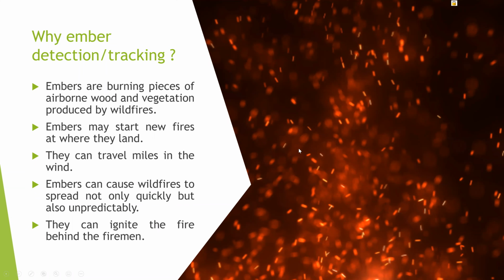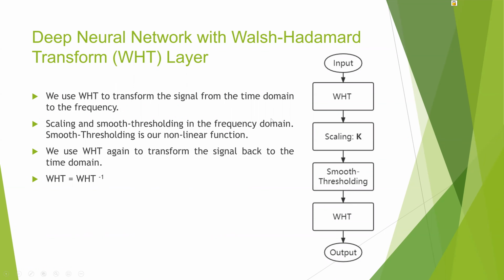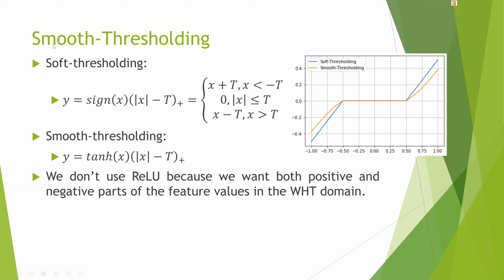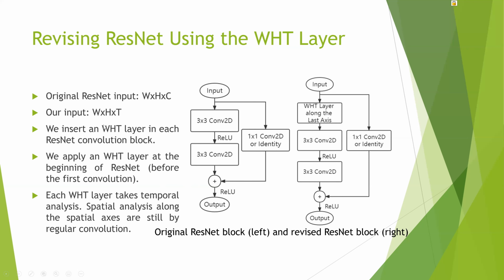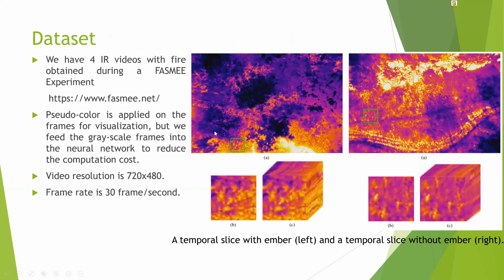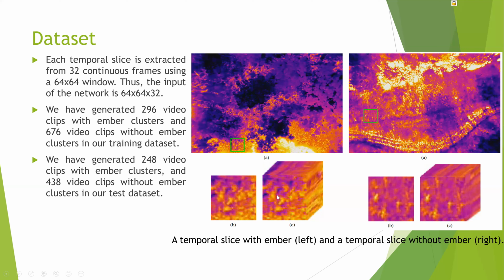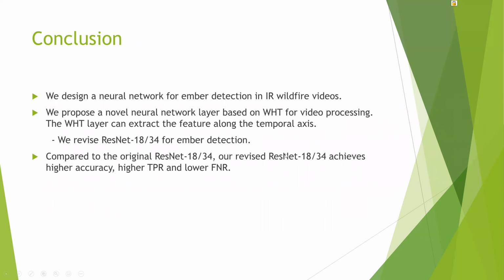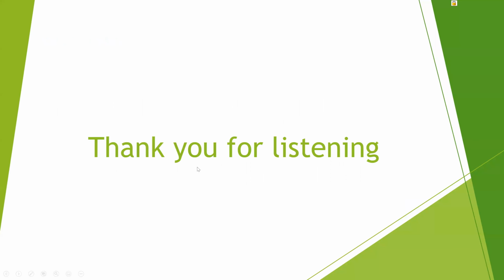Deep Neural Network with Walsh Hadamard Transform Layer For Ember Detection During a Wildfire